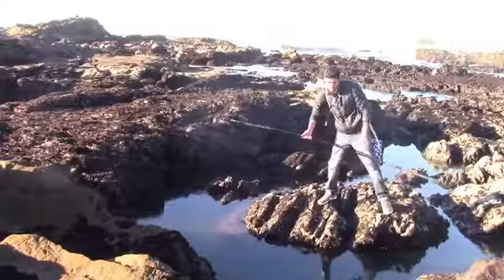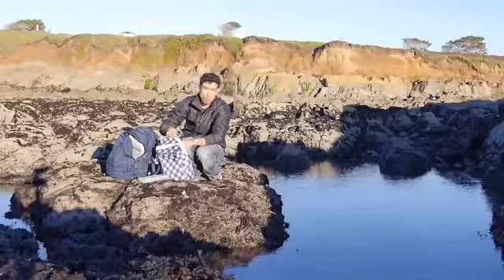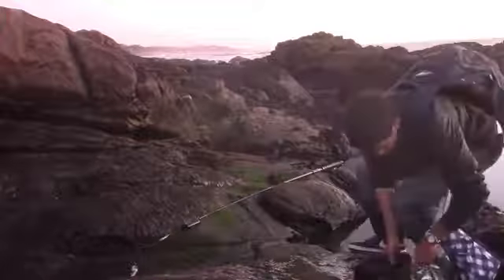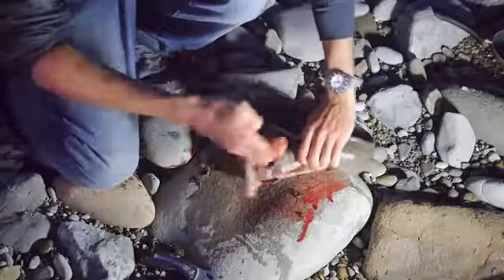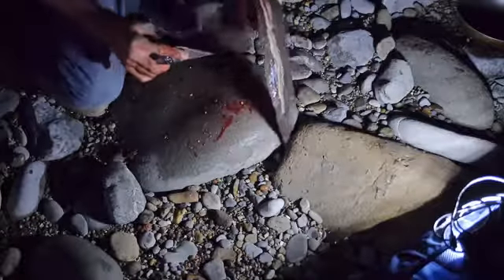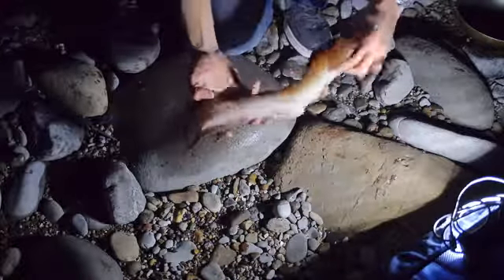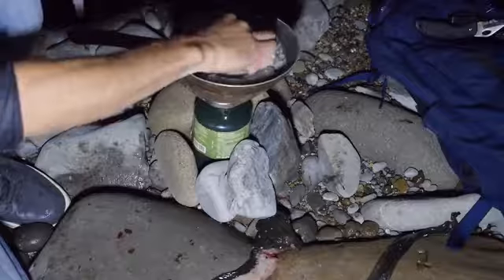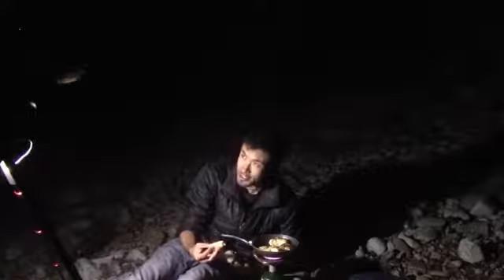Bass fishing★Catch and Cook this UGLY Eel Graphic Warning★HD